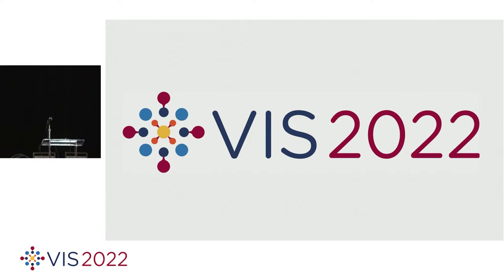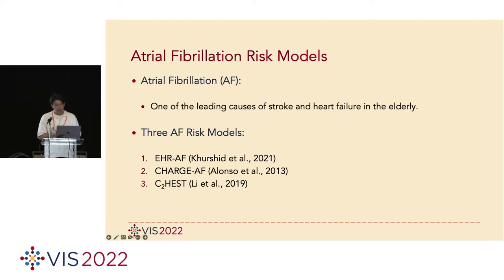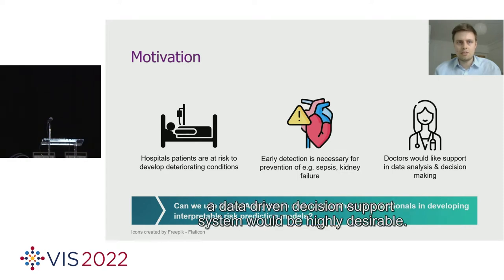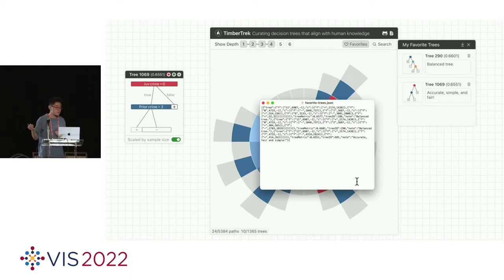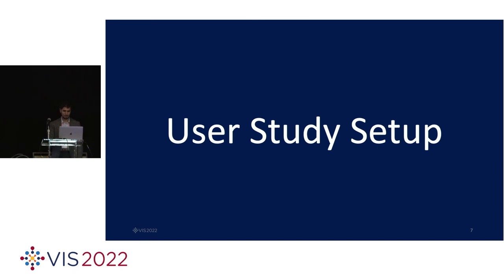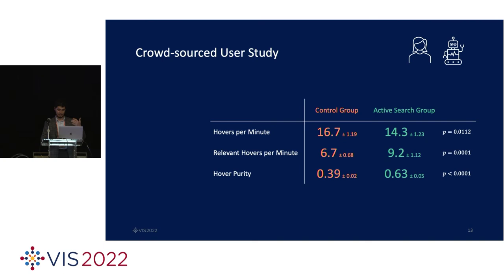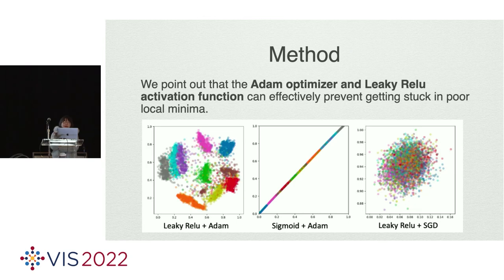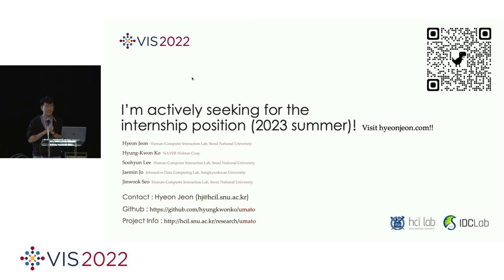IEEE Vis 2022 - Visual Analytics, Decision Support, and Machine Learning